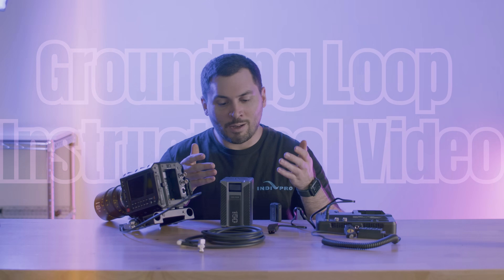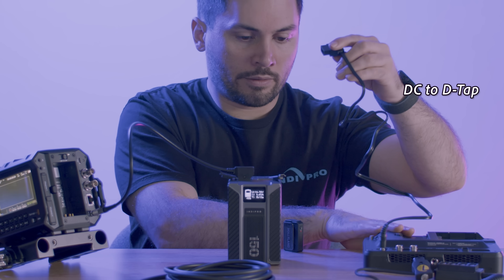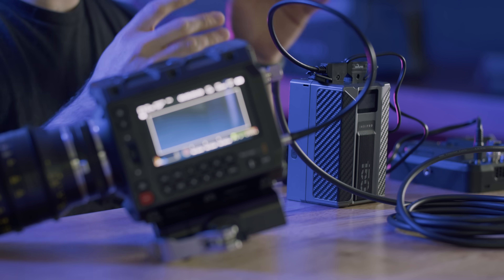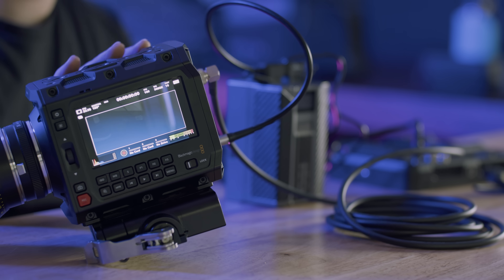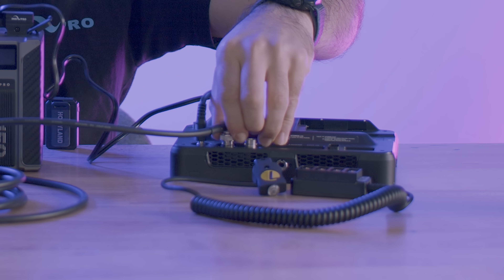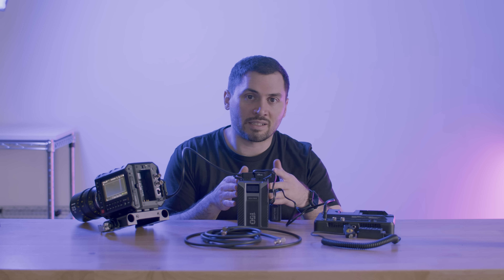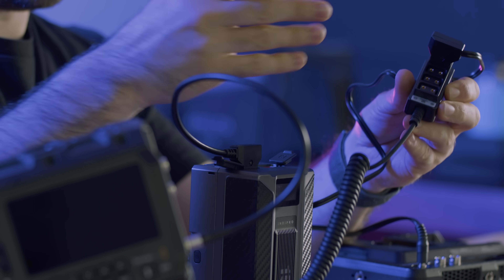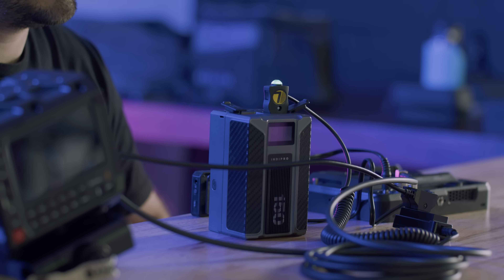DON'T FRY YOUR EQUIPMENT⚡: Grounding Loop Workflow Instructional Video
Your equipment is precious and shouldn't be ruined by a possible electrical issue. A ground loop is caused by the connecting of multiple electrical devices that results in multiple paths to ground, thereby forming closed conductive loops through the ground connections. If it is not a closed circuit, you run the risk of shorting out one of your pieces of equipment due to the current trying to make up for the loss in power. In this video we explain the proper ways to set up your production, without the risk of frying your equipment.

Let us know if you have any questions below!

At Indipro Tools, we understand the importance of reliable power. Our extensive range of batteries, chargers, and other power solutions are designed to last while remaining affordable.

For nearly a decade, our products, meticulously designed and assembled in the United States, have seamlessly integrated with leading brands such as Blackmagic, Canon, Panasonic, and Sony, ensuring compatibility and reliability.

Whether you're an independent filmmaker or a broadcast-production studio, Indipro Tools offers the perfect solutions to meet your power needs.

Indipro — Stay Powered. Stay Creative.